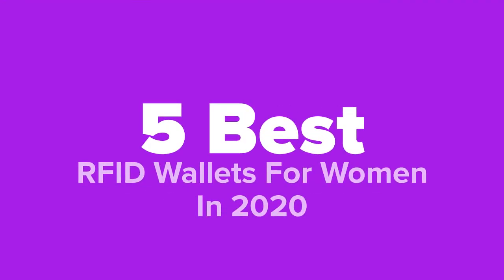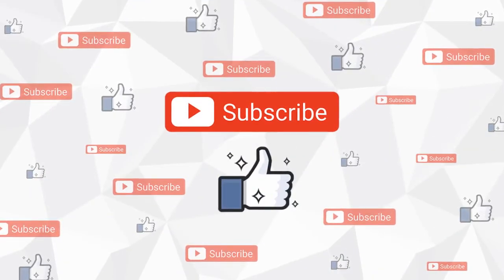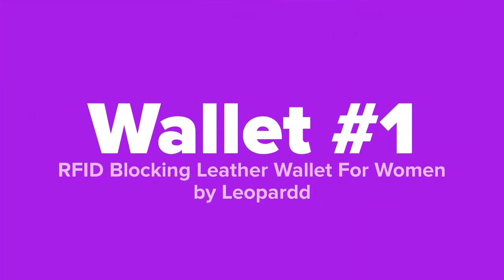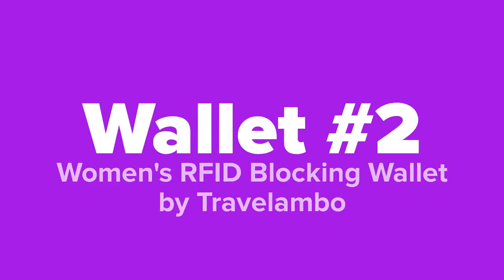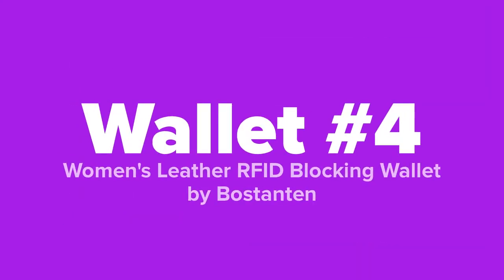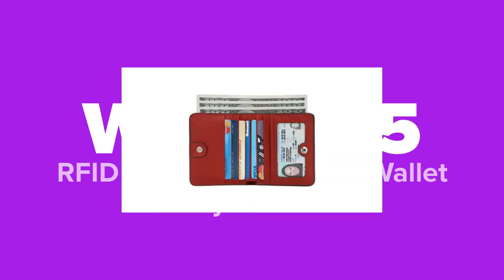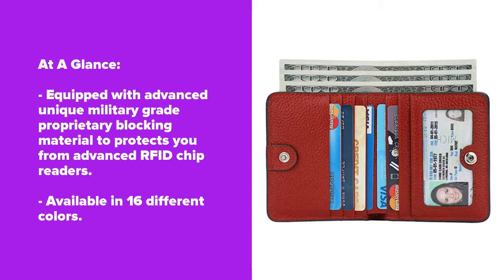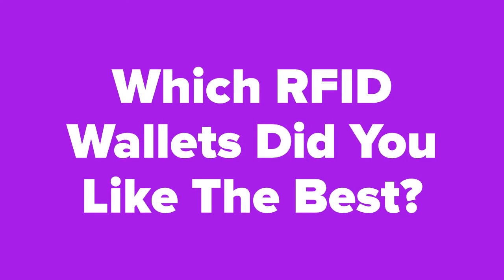Best RFID Wallets For Women In 2020 (Top 5 Picks)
Ready to see some of the Best RFID Wallets For Women In 2020? Let's check them out!

In this video we show you the top 5 best RFID wallets for women! This list was created based on research, popularity, and our personal opinion which is based on hours of research.

*** For pricing and info, click the links to our Top 5 Best RFID Wallets For Women listed in this slideshow ***

1. RFID Blocking Leather Wallet For Women -

2. Travelambo Womens RFID Blocking Wallet -

3. Chelmon Womens RFID Blocking Wallet -

4. Bostanten Womens Leather RFID Blocking Wallet -

5. GDTK RFID Blocking Women's Wallet -

If this slideshow helped you, please make sure to leave a like and subscribe to our channel to see more slideshows like this in the future, and if you have any questions related to them, please leave a comment down below and we will get back to you as soon as we can!

Please understand that the products we choose for our slideshows are based on OUR opinion which is based on hours of research.

5 Best Products is a participant in the Amazon Services LLC Associates Program, an affiliate advertising program designed to provide a means for sites to earn advertising fees by advertising and linking to Amazon.com. As an Amazon Associate, we earn from qualifying purchases.